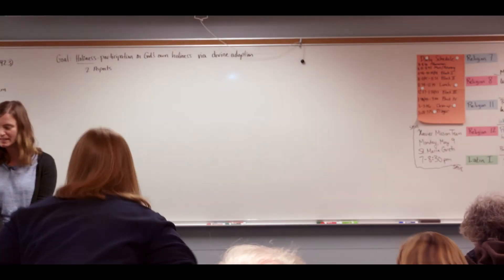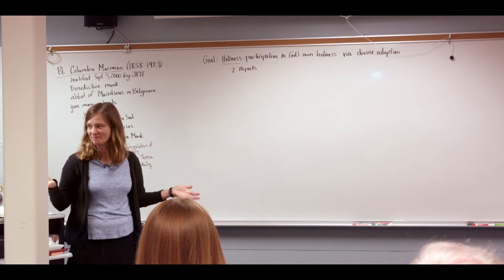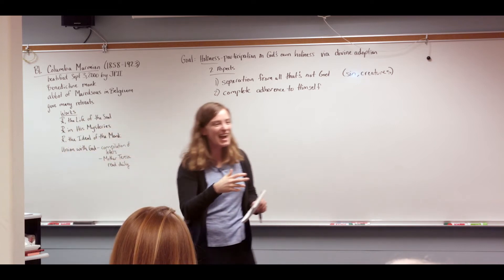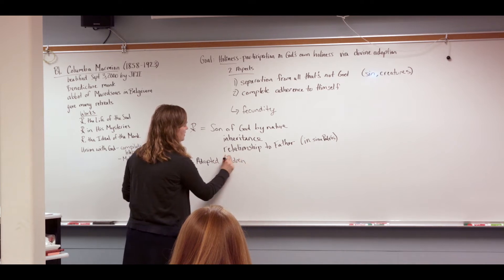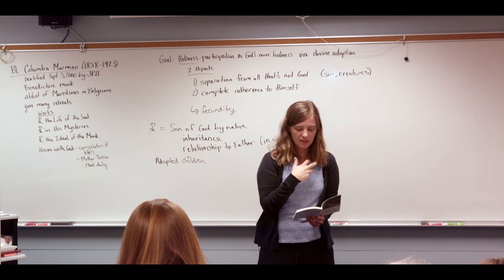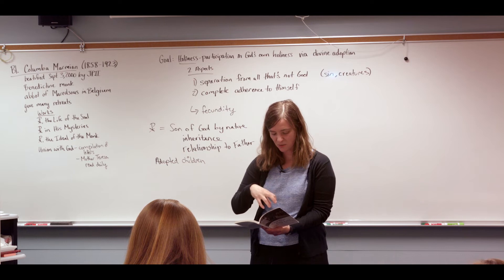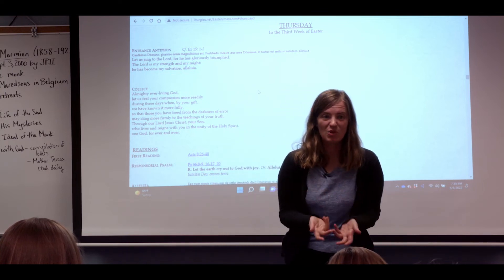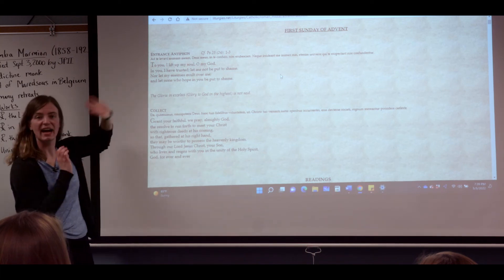Living the Liturgical Year | Spotlight Faculty Lecture at St. Ambrose Academy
Ms. Theresa Klinkhammer shares a reflection based on Blessed Columba Marmion's spiritual classic, Christ in His Mysteries. In this talk, viewers are guided towards ways we today can understand the thoughts and feelings of Christ as a model for us, the adopted sons and daughters of God the Father.

Using the propers of the mass - the texts of prayers and selection of Scripture readings proper to the specific feast, feria or other occasion being observed - we are invited to enter into the life of Christ more deeply.